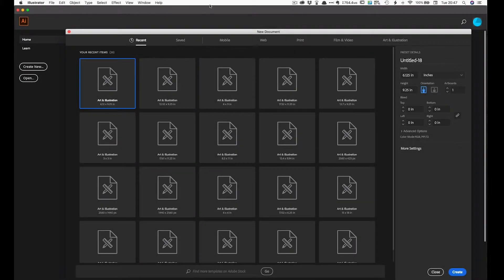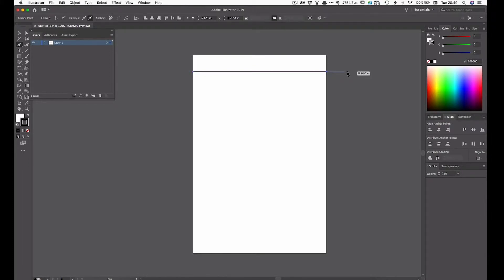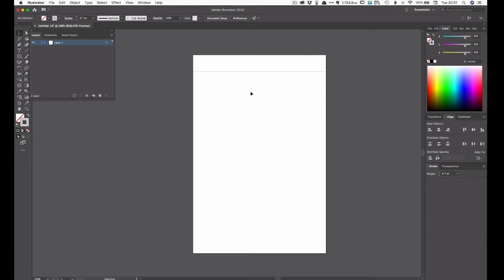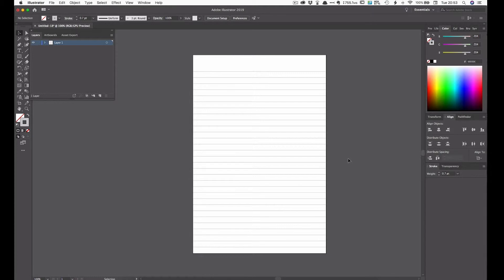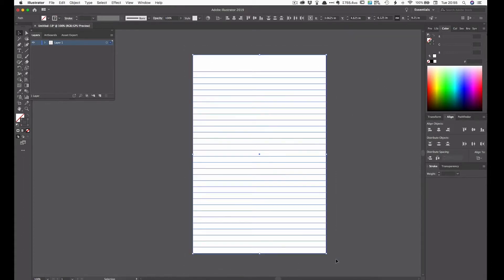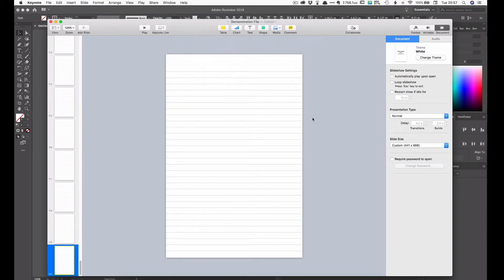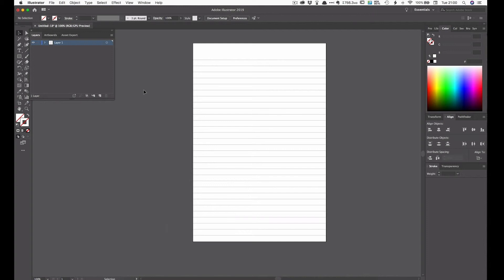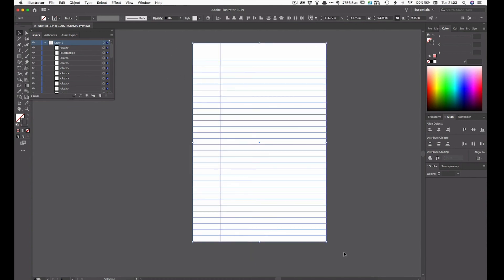How To Create a Lined Page in Illustrator to Make a Journal, Notebook or Printable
How To Create a Lined Page in Illustrator - This video shows you a quick way to create a lined page in Adobe Illustrator to use in notebooks and journals or as a printable.

My Camera

My Microphone